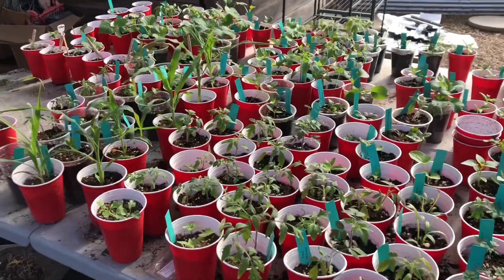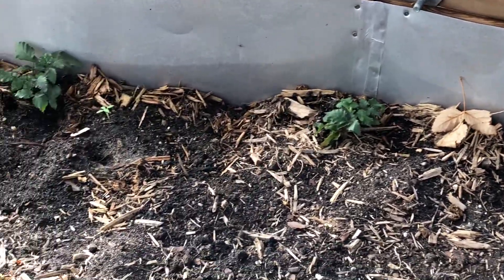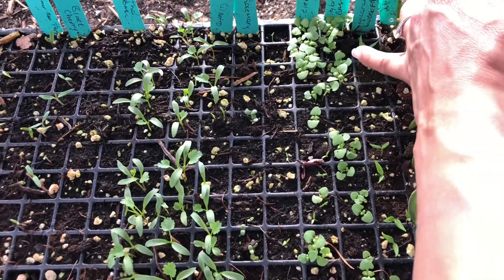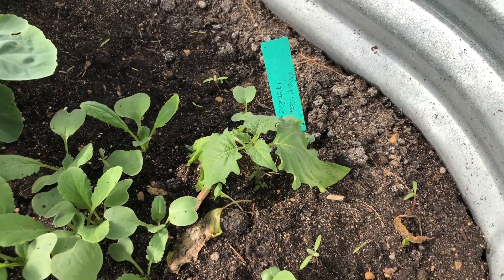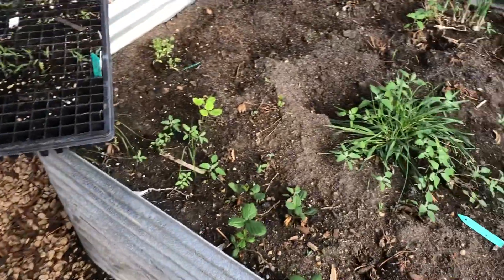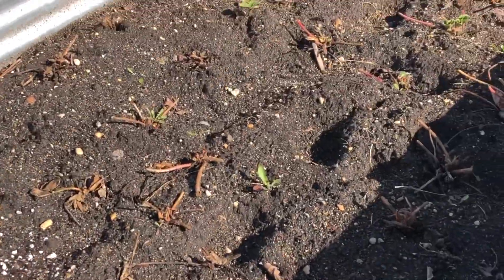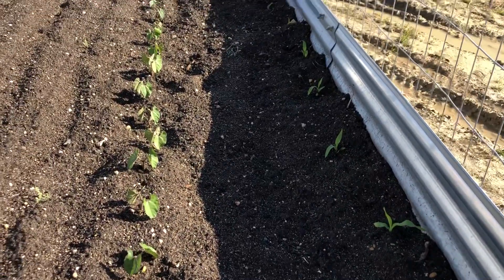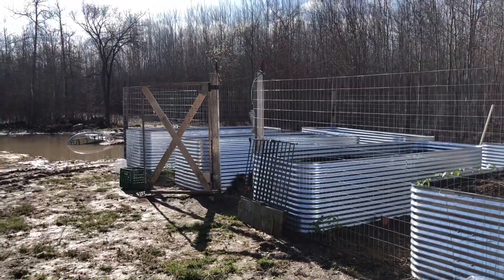Greenhouse/ Outside Raised Beds Tour!!